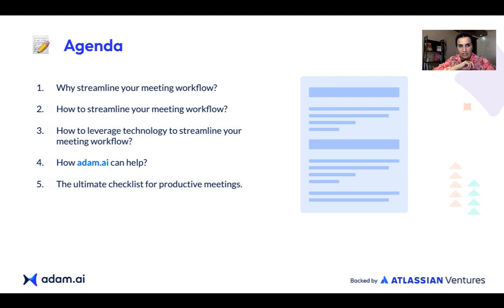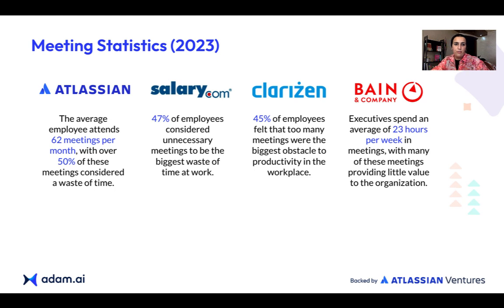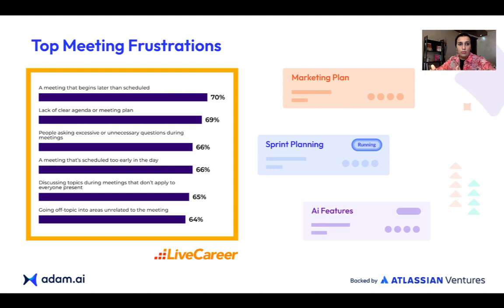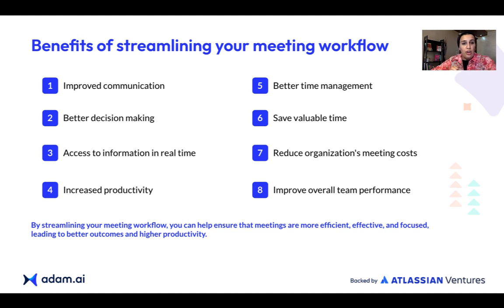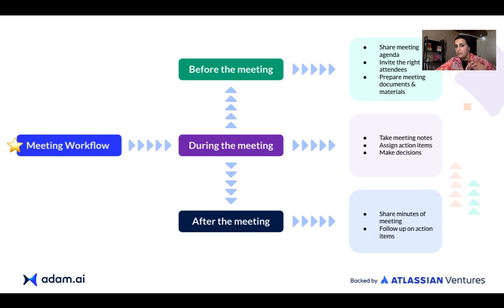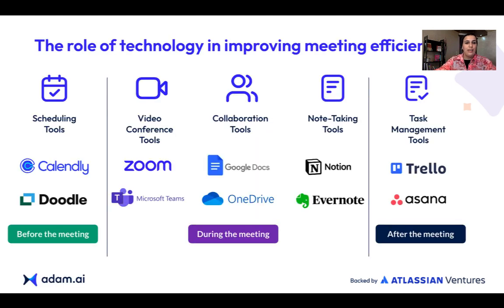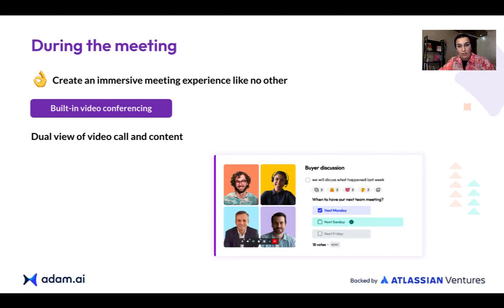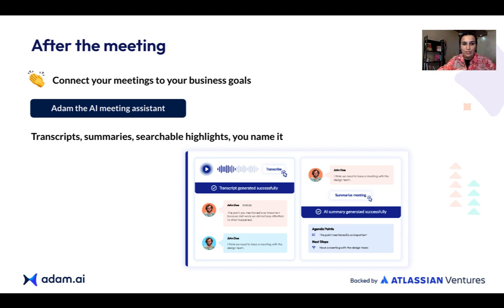How to streamline your meeting workflow with adam.ai?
Meetings are a crucial element of workplace collaboration, yet they often become a drain on productivity and a source of stress. Between overloaded agendas, unclear meeting objectives, off-topic discussions, and poor time management, not to mention last-minute rescheduling, meetings can disrupt workflow and result in employee dissatisfaction.

Don't miss out this webinar as we'll discuss:

- Why you need to streamline your meetings workflow
- The use of technology to improve your meetings
- How to streamline your meetings workflow with adam.ai